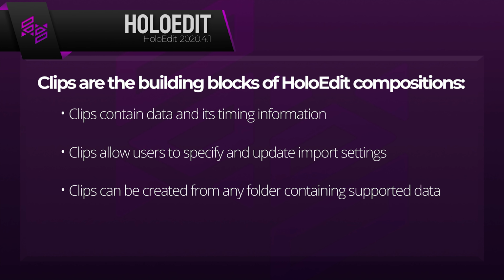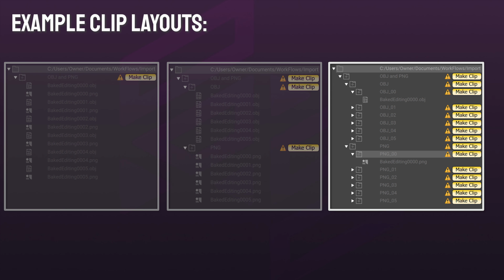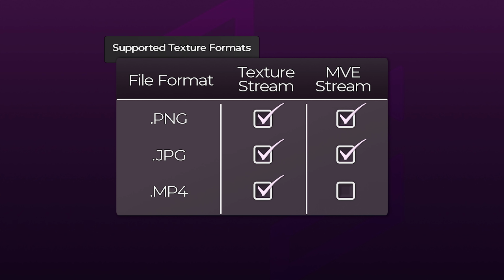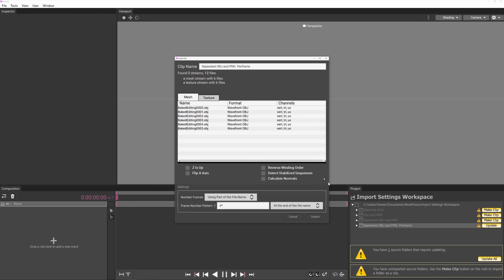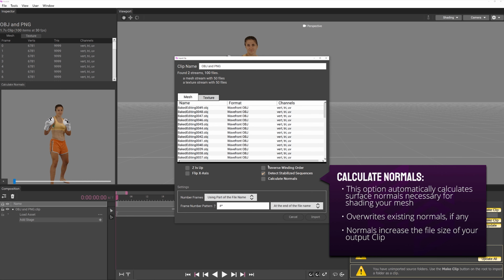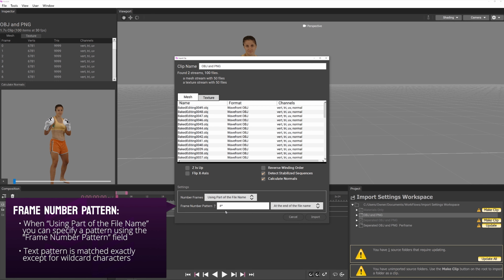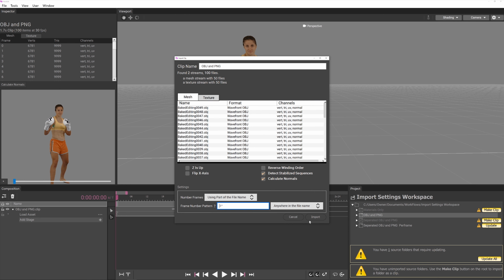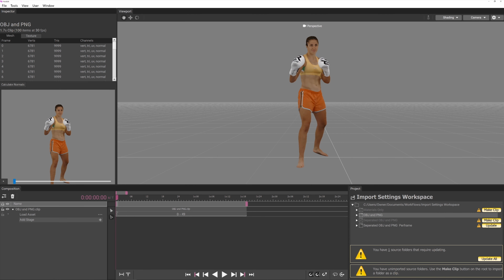HoloEdit Tutorial: Key Topics - Import Clip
In this video we’ll discuss importing data into HoloEdit as a clip. We will cover the different import settings in the Import Clip window and how it applies to your project.